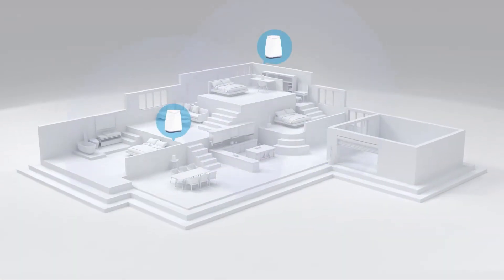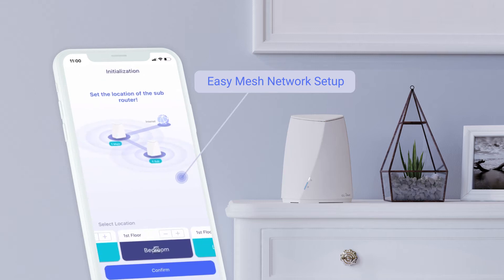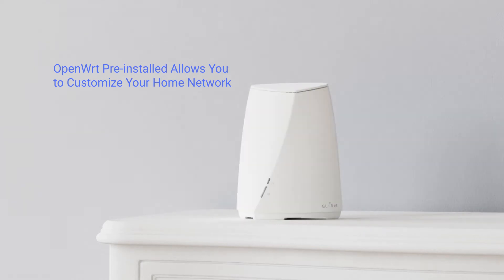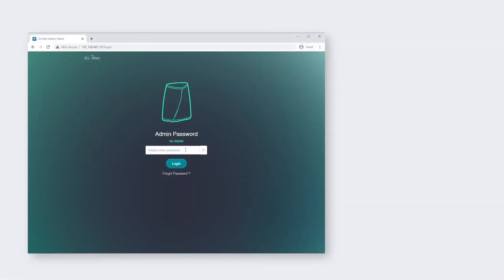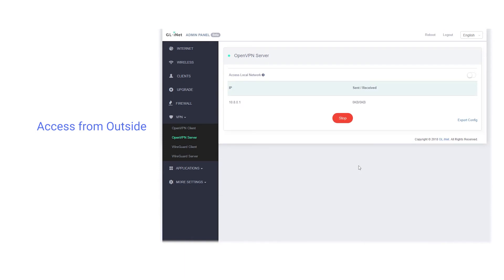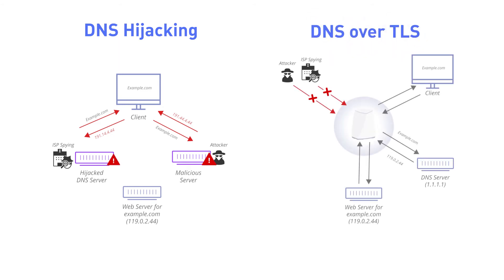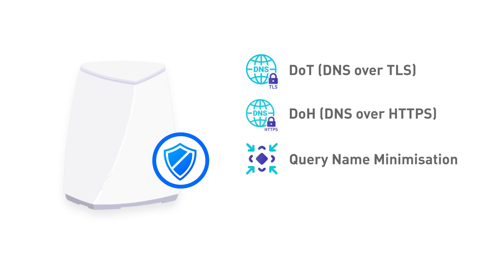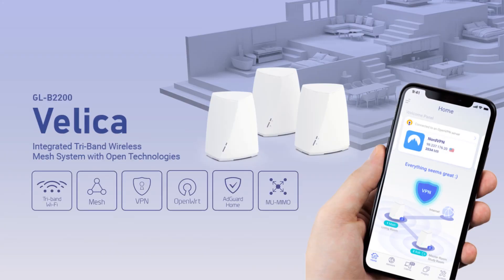Velica (GL-B2200) Integrated Tri-Band Wireless Mesh System with Open Technologies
Velica (GL-B2200) is now available on our webstore!👀 Level up your home WiFi system with our NEW tri-band mesh wireless router!

With Qualcomm mesh technology, Velica can eliminate annoying Wi-Fi dead zones.
Using Multi-User MIMO technology, Velica can stream data to multiple devices simultaneously.
Set up your mesh network and VPN with our GL.iNet app, you can enjoy secure WiFi in minutes.
With OpenWrt OS, it provides more customizable options while having whole-home WiFi coverage.
Velica keeps your Internet connection private with multiple VPN protocols support.
It supports over 30+ popular commercial OpenVPN and WireGuard VPN services. The encrypted connection ensures that sensitive data is safely transmitted.
We integrated Velica with OpenWrt and it allows optimal control. You can easily manage any device's connection to your home network.
With our brand-new Web User Interface, you can also set up Velica as a VPN server so that you can easily access your home network when you’re outside.
With AdGuard supported, it’s perfect to block annoying ads or trackers.
Users’ privacy is well protected with Cloudflare DNS encryption.
DNS over TLS can increase user privacy and security by preventing eavesdropping and manipulation of DNS data. It can prevent Man-In-The-Middle attacks and DNS hijacking.
Velica also supports the latest DNS privacy technologies by NextDNS, such as DoT (DNS over TLS) and DoH (DNS over HTTPS), Query Name Minimisation, DNSSEC validation, etc
It allows you to bypass nearly all forms of censorship without the need for a costly VPN.
Velica: Get rid of those Wi-Fi Dead Zones and level up your online security!